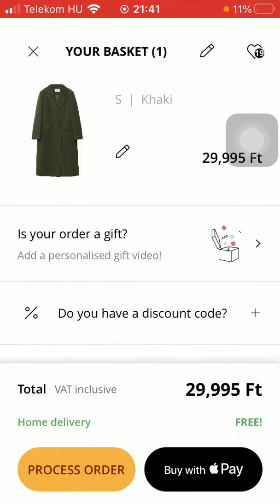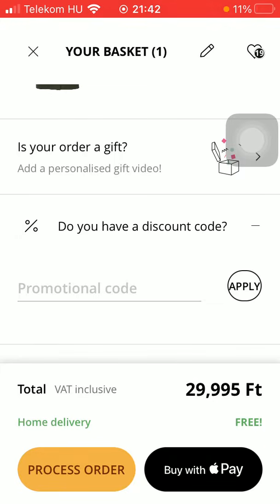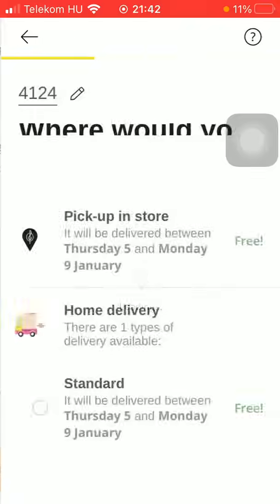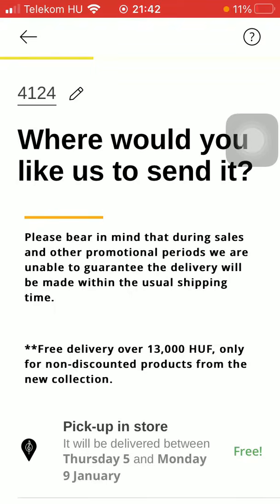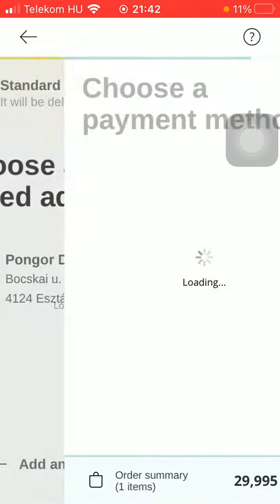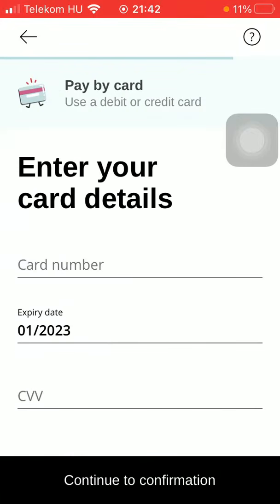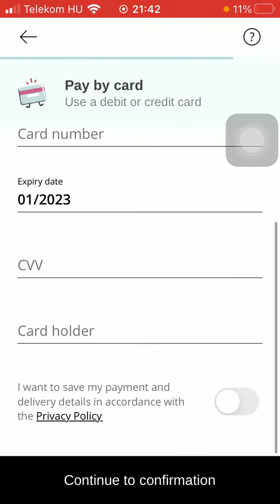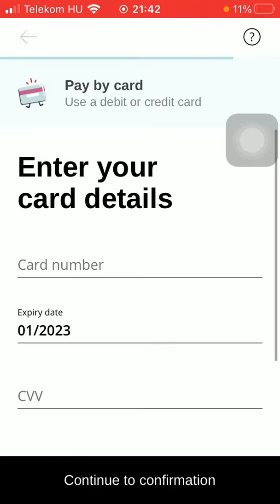How to order an item on Stradivarius?